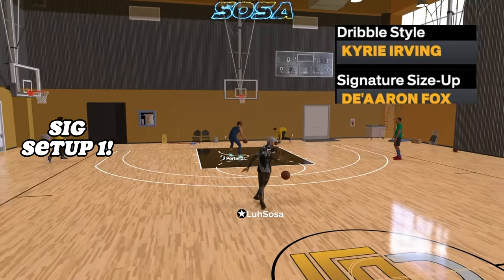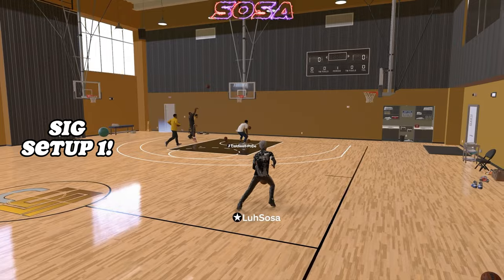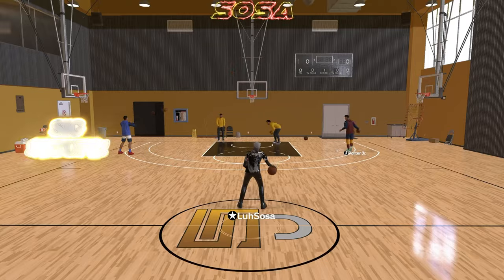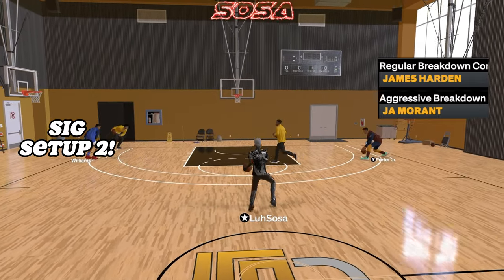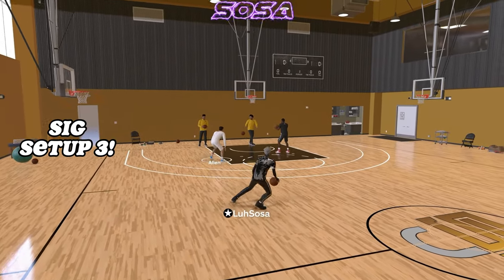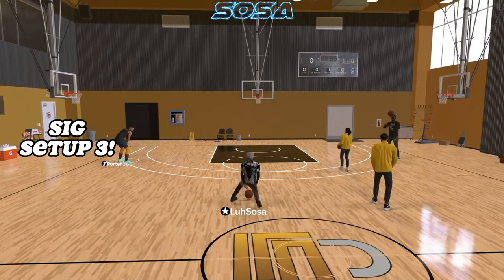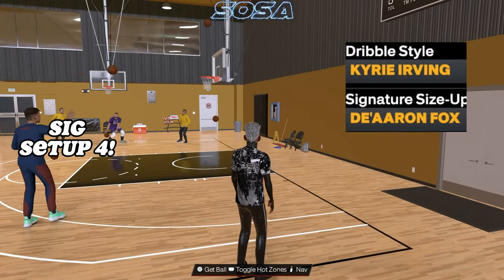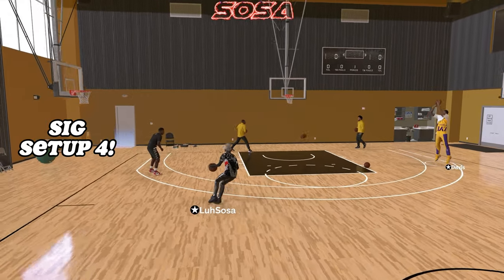"SOSA" THE BEST DRIBBLE MOVES FOR ANY PLAYSTYLE IN NBA 2K24!!!!!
In Todays Video Sosa will be showing u 4 different sig setups
to improve your movement

intro song is by ark!

Cuz Why Wouldt U